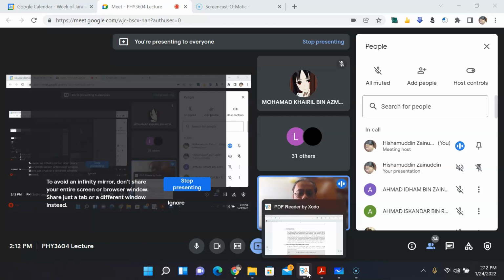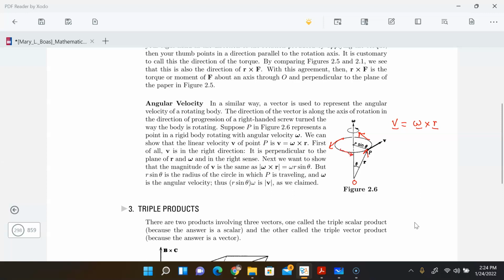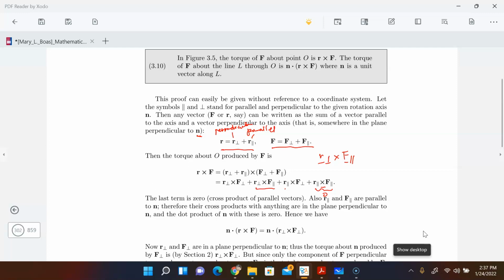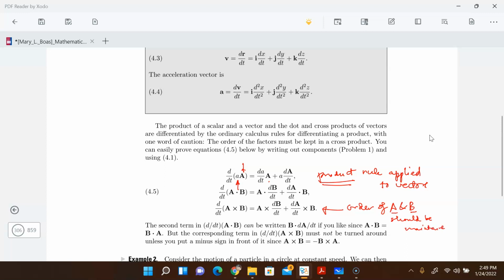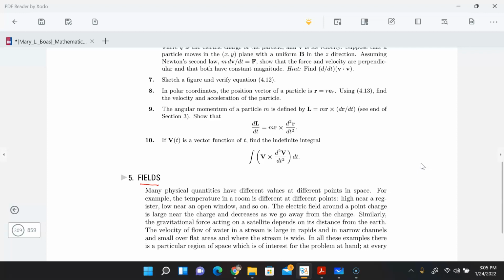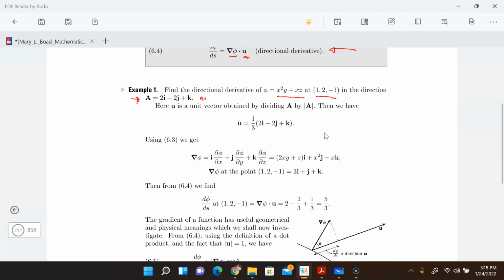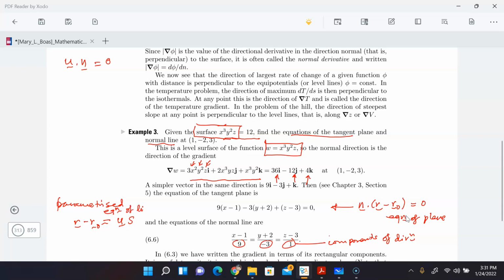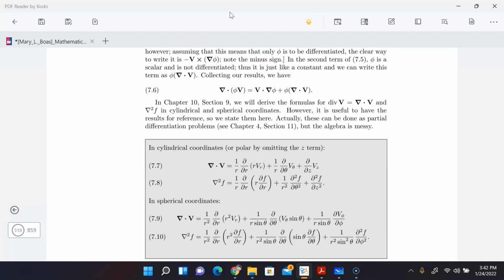PHY3604 Lecture on January 24, 2022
Mathematical Methods in Physics lecture on Monday, 24 January 2022 on application of products of vectors and calculus with vectors.